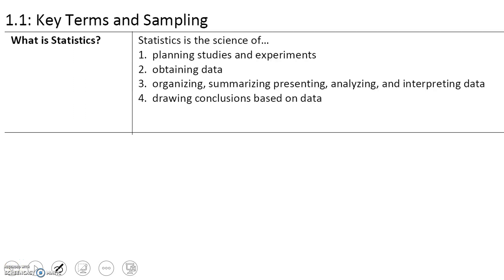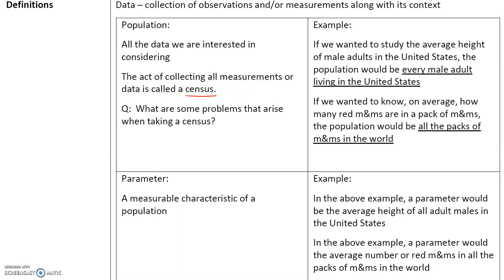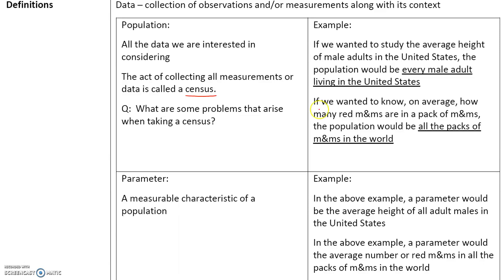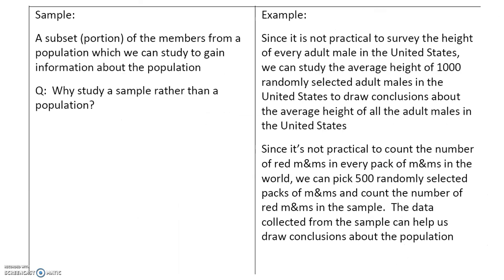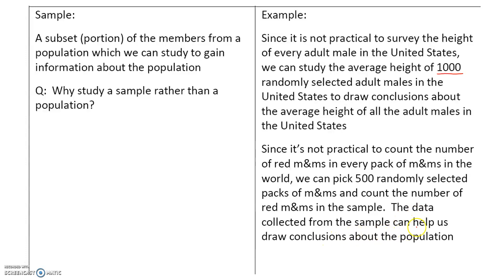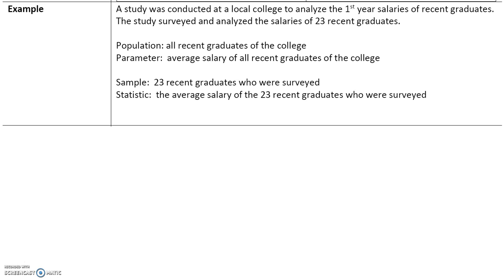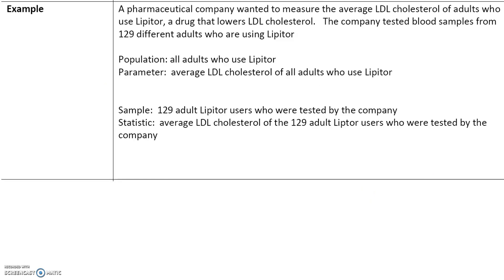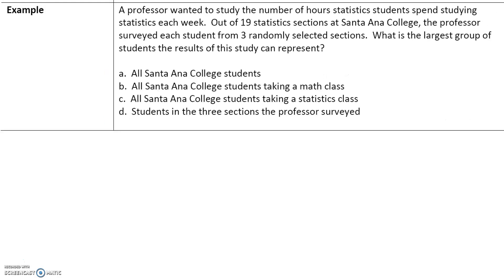Stats_1.1 Key Terms and Sampling